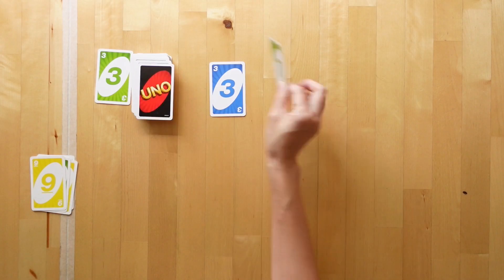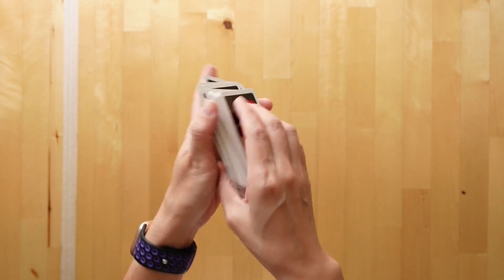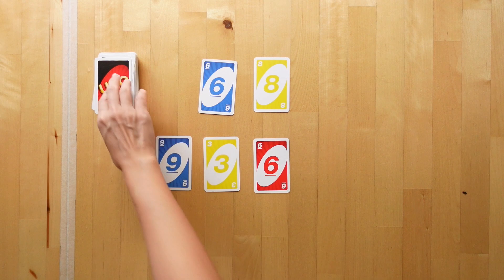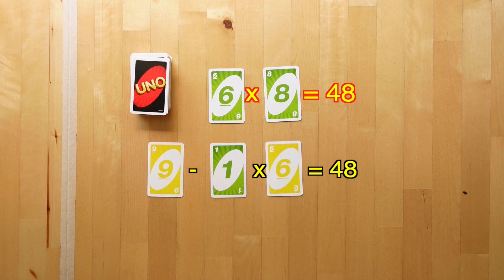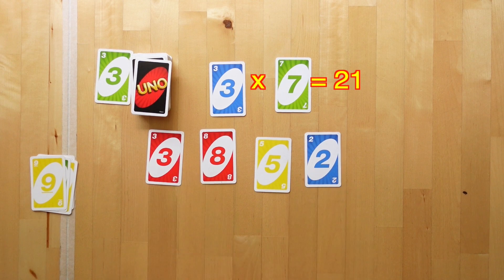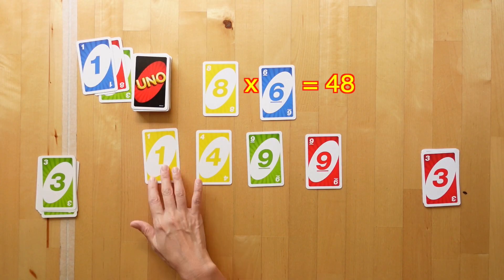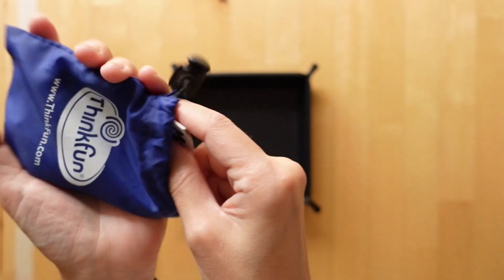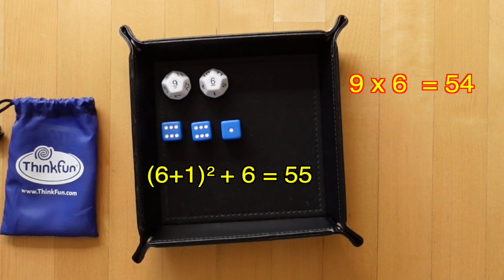Math Card games for kids: Thinkfun MATH DICE Alternative | Gameschooling Mathematics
In TARGET, get the closest to the target number by creating different equations using addition, subtraction, multiplication, division, even powers. Encourages critical thinking and pre-algebraic math skills!

📒 Show Notes 📒
1️⃣  ThinkFun Math Dice